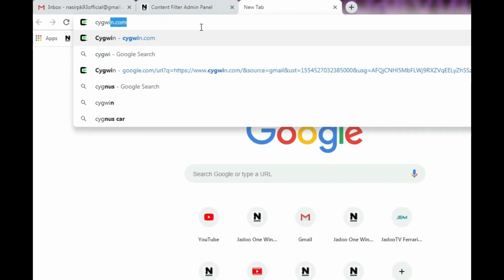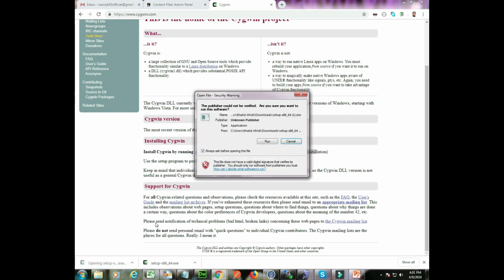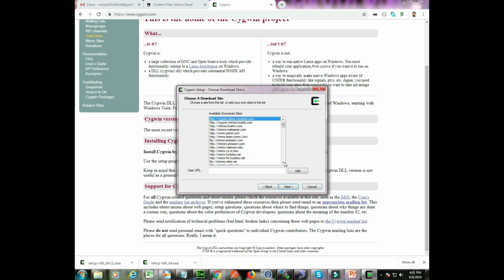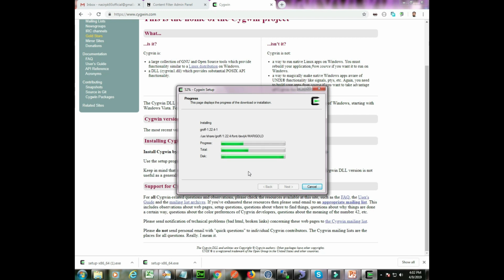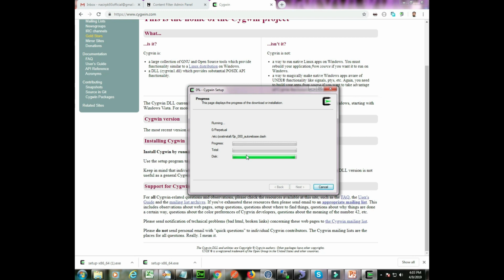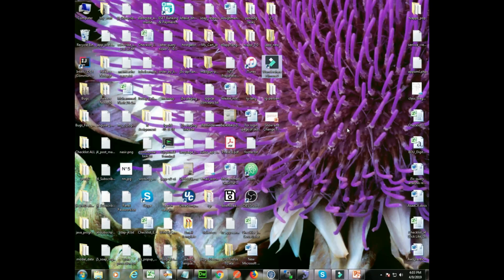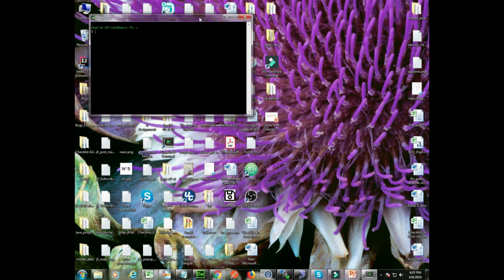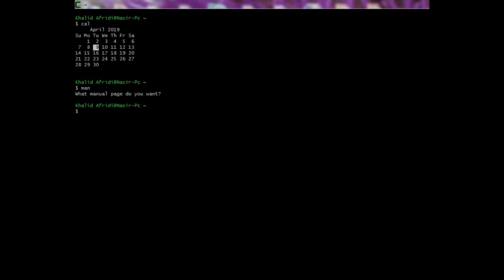Practice Linux commands in Window (Cygwin)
This video describe how to practice Linux commands in windows. Download and install cygwin in windows .
Practice Linux commands in windows

Cygwin is a large collection of GNU and Open Source tools which provide functionality similar to a Linux distribution on Windows.
a DLL (cygwin1.dll) which provides substantial POSIX API functionality.